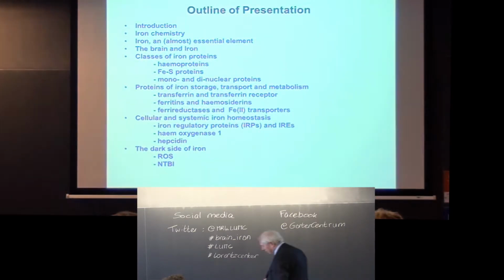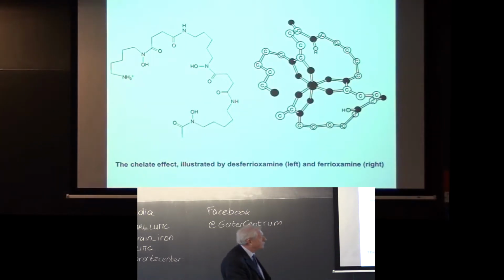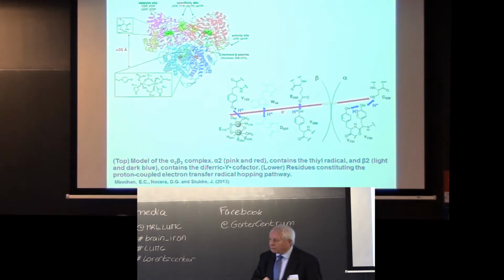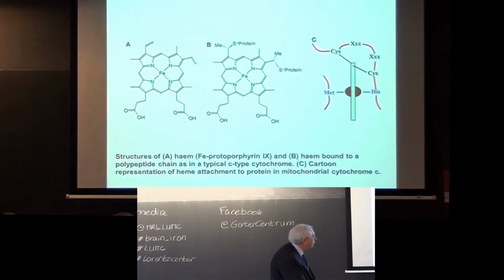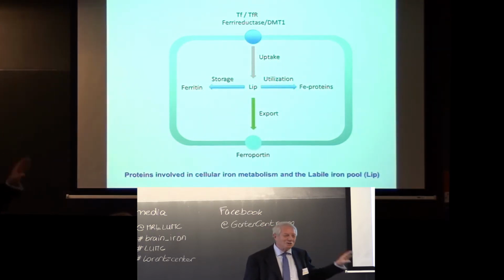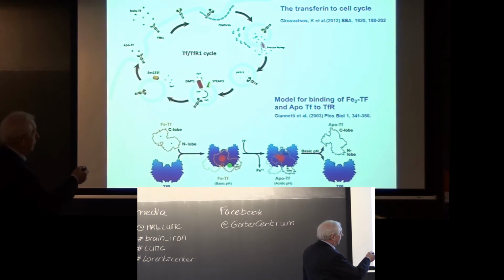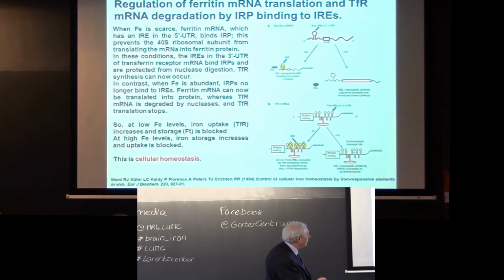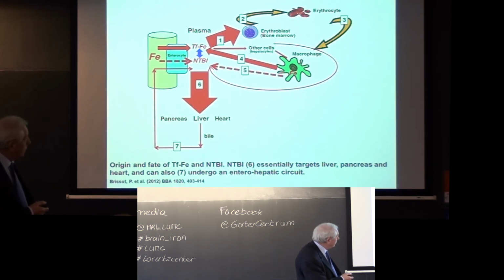Tutorial on Iron biology for physicists by Robert Crichton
Lecture given in the Lorentz Workshop on Iron, Myelin and the Brain, 12-16 March, 2018, Leiden.  Tutorial on Iron biology for physicists. Speaker: Prof. Emeritus. Robert Crichton, Université Catholique de Louvain, BE